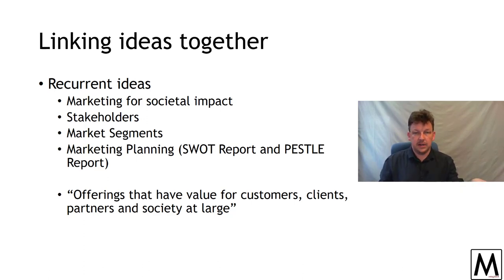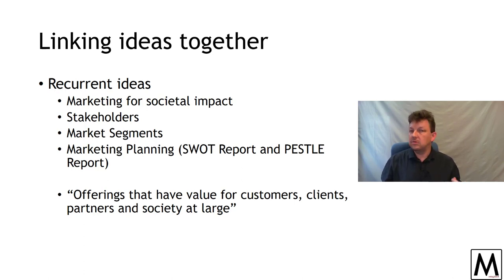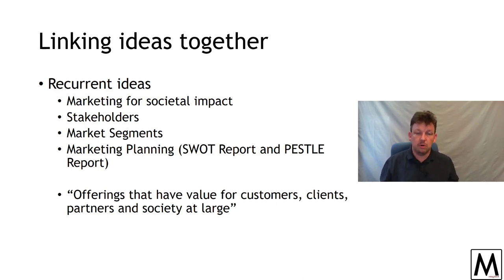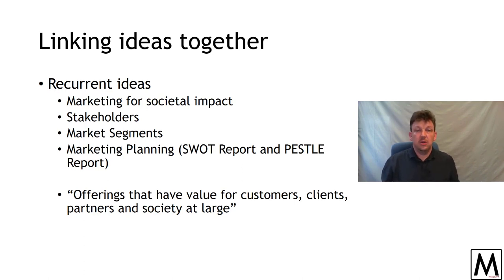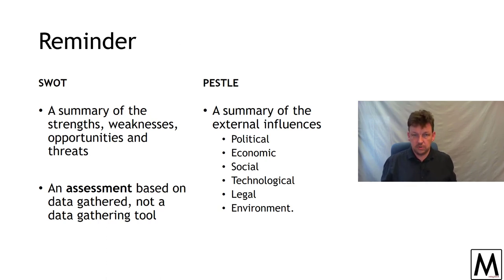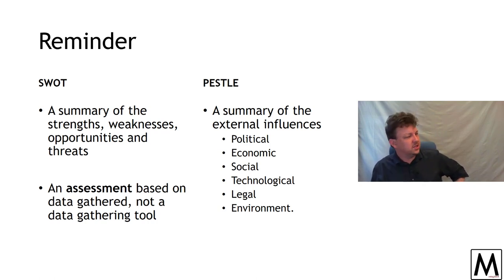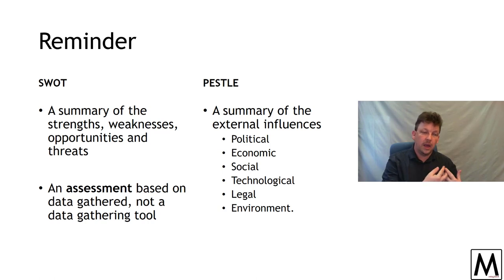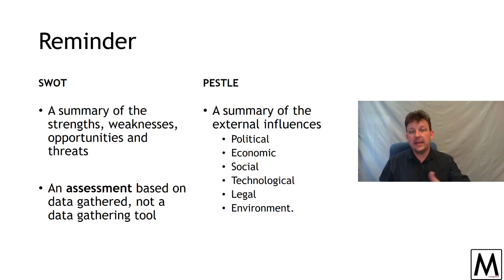MKTG2004 Marketing Week 04 Prerecord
Internal analysis for introductory marketing